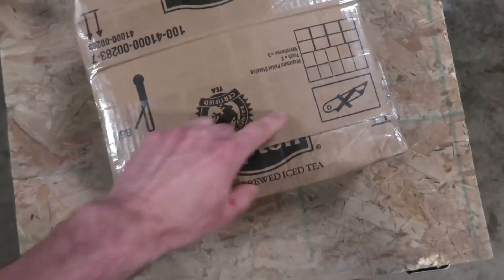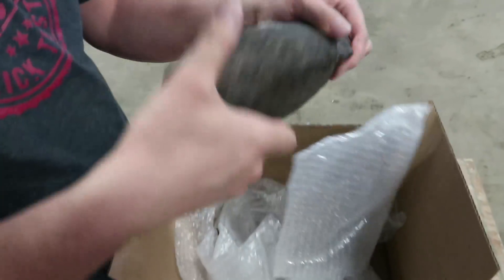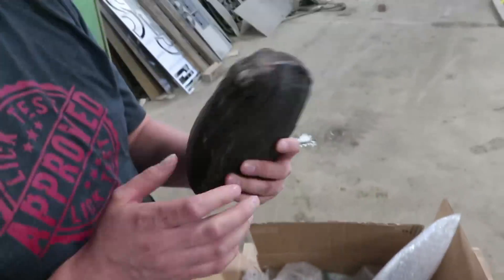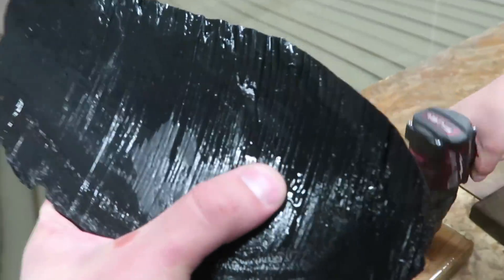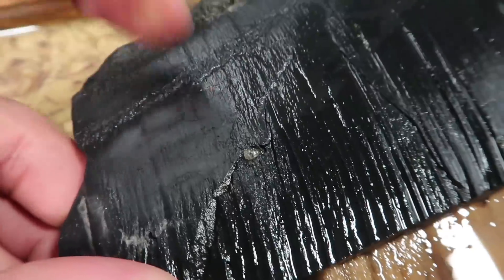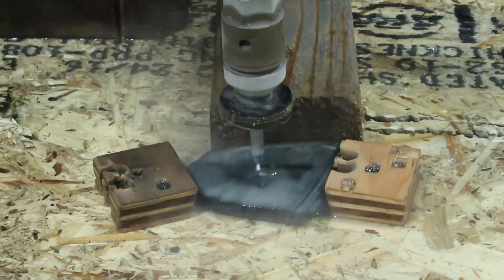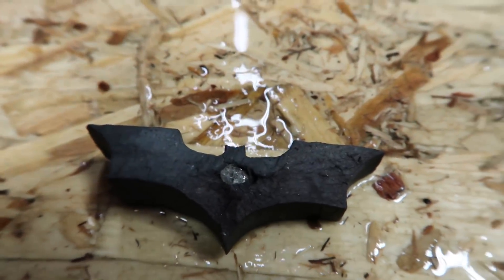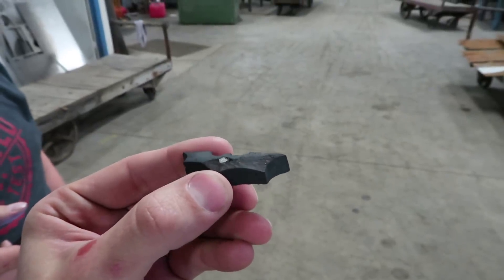Lava Bomb Cut in Half with 60,000 PSI Waterjet - Hawaii Volcano Eruption 2018 - Interesting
I would have never expected to see what we saw in this lava bomb.  A lava bomb is a chunk of molten magma that cools in the air.  Thanks to the mysterious fan for sending it to us.

3. Jab the LIKE button on this video (it’s the little thumbs up)!
4. Leave a Comment – make fun of people that say "first"
6.

We would love to see your face on the Humvee... support us please, we'll make it worth it.

We were sent a Lava bomb, and then we cut it in half, and then made a cool giveaway with it.  Diamond included.  I don't think this was from the current Hawaii Volcano eruption because of the dust on it, but still cool.

OTHER LINKS AND STUFFS

What should we do next? But check here first to see if we’ve done it …

We do more than just cut stuff with water! We build stuff and do crazy stunts. Most of what our waterjet does is create useful things out of metal and plastic.

Follow Waterjet Channel for updates, live streams and fascinating video sneak peeks! We don't post much here, but we appreciate the love. What else should we post here?

Dangerous Waterjet Cuts – Some of our more dangerous ideas/stunts/videos, the haircut was intense.